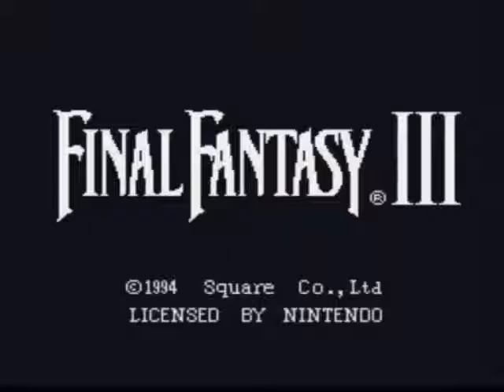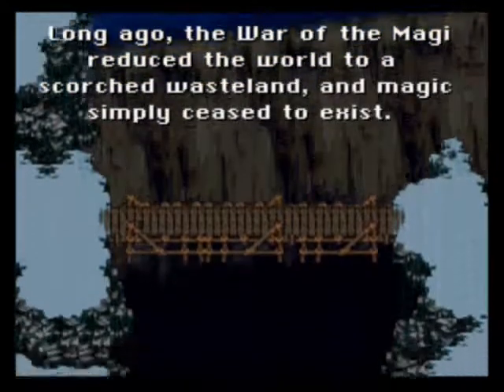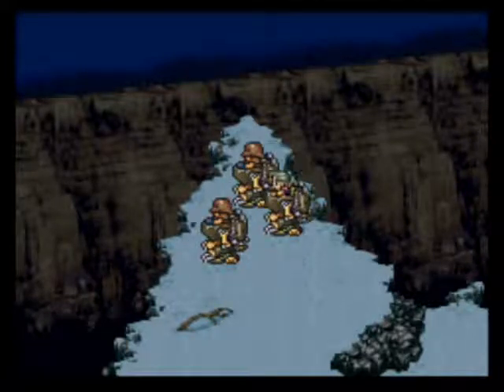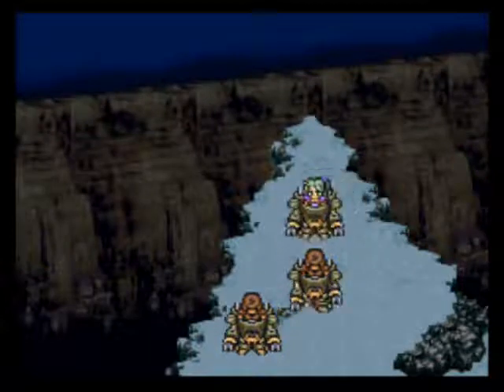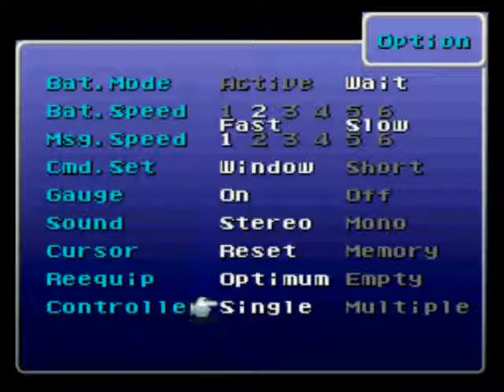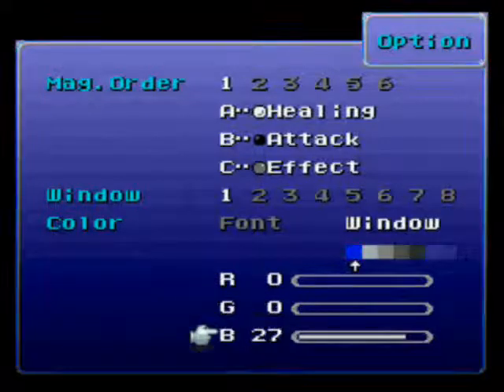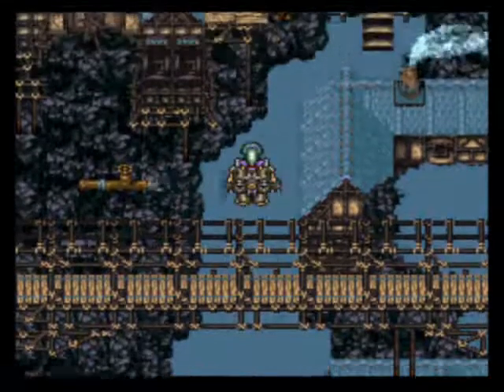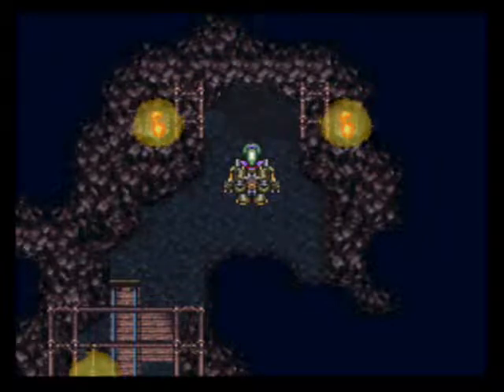Let's Play Final Fantasy III/VI: Part 1 - Thanatos' Introduction (NM)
In this segment I introduce Final Fantasy VI for the Super Nintendo. Ahh, this will be a fun Let's Play! We are introduced to an unknown green-haired girl who has been taken over by a "slave crown"...what can we do to help her!?

NOTE: If you are interested in this series, let me know (via message/channel comment/video comment) what you want my final party to be. Also, tell me if you have any challenges for me in this game. Thank you!

NM = Natural Magic Challenge. I will not be using any elemental shields (ever), I can not PURCHASE elemental rods (I can only use those I find in chests/enemies), and the Paladin Shield is completely off-limits. I will not be equipping Espers to boost stats, either.